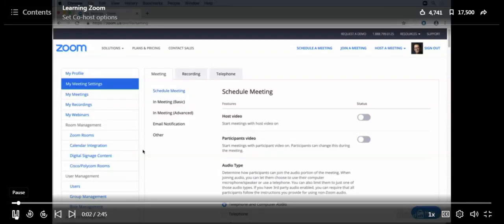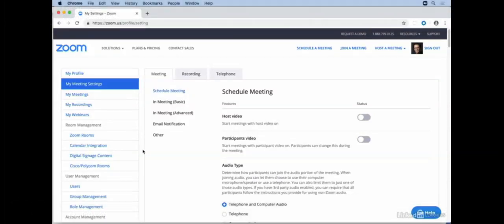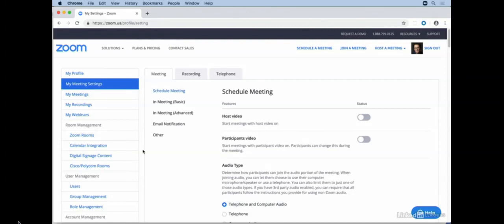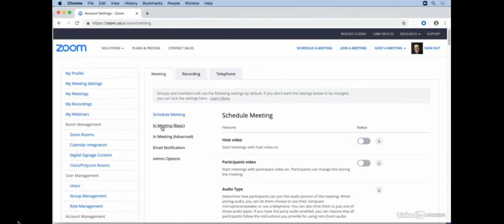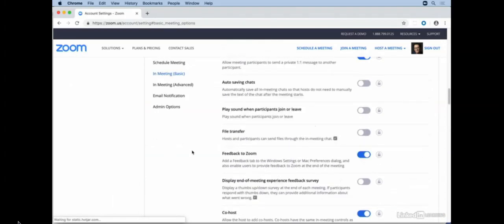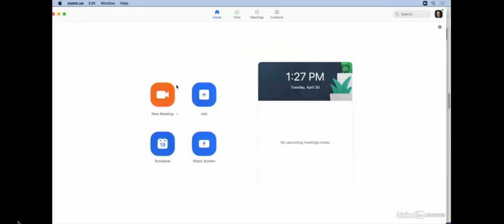14. Set Co-host options